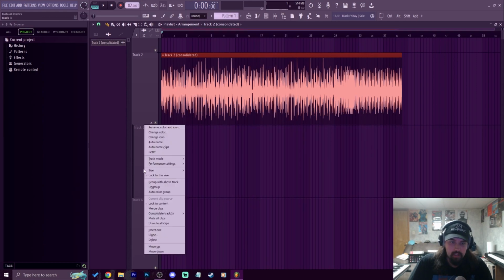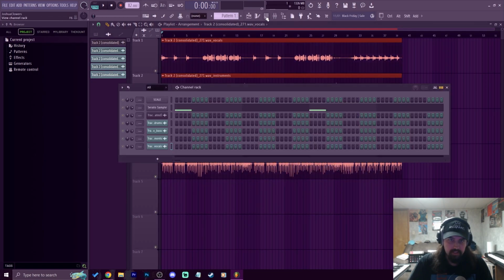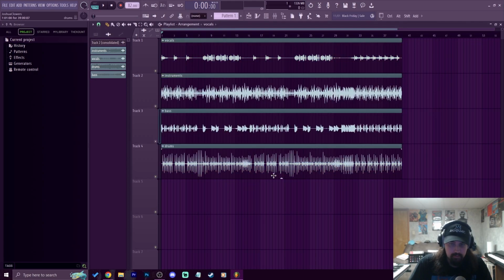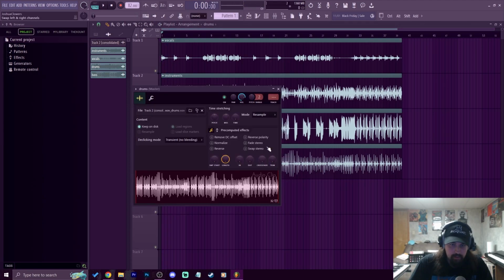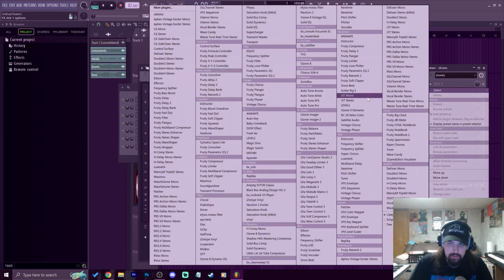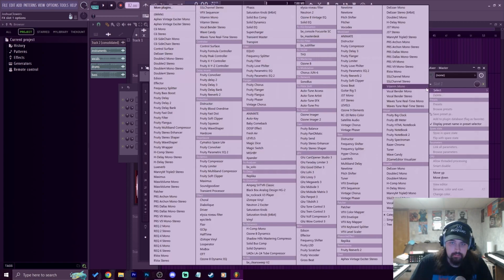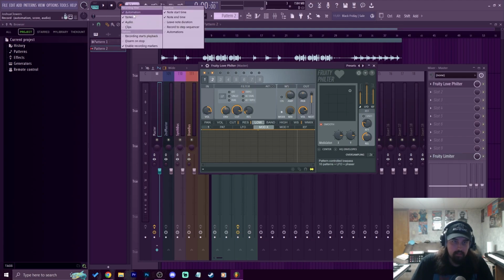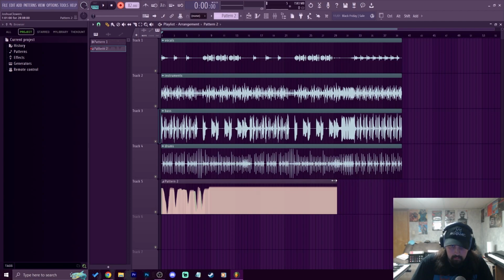Rinse & Repeat Sampling Method in FL Studio (Sampling Tips 2023)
Today we talk about the method that I like to call the Rinse & Repeat Sampling Method in FL Studio!

0:00 - 0:21 Intro
0:22 - 1:11 Rinse & Repeat
1:12 - 2:27 Spice up the chops with Transition Elements
2:28 - 5:27 The Loop & More Transition Elements
5:28 - 8:16 Explaining the Loops Structure
8:17 - 9:10 Loop to Stems
9:11 - 11:52 Giving the Beat more Punch and Sauce
11:53 - 12:38 Outro